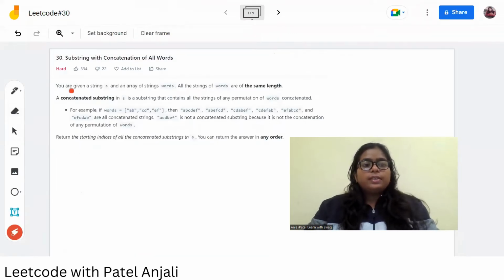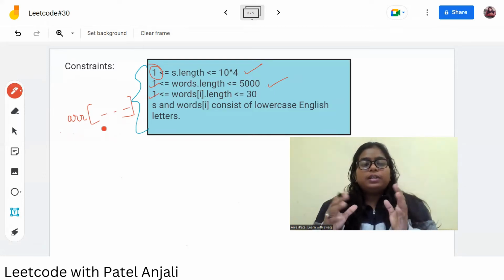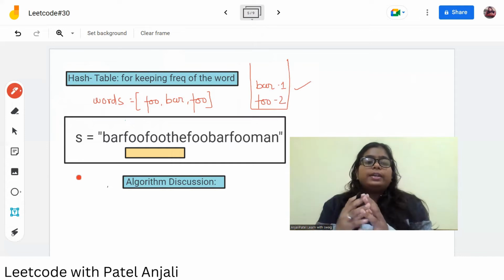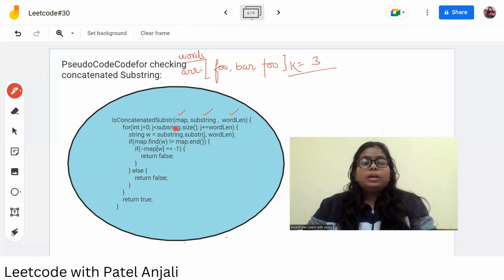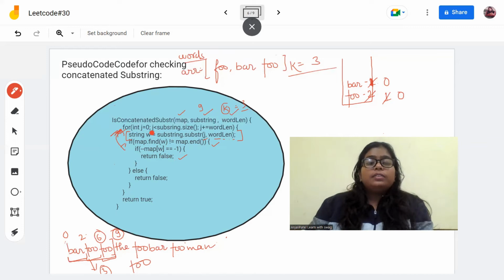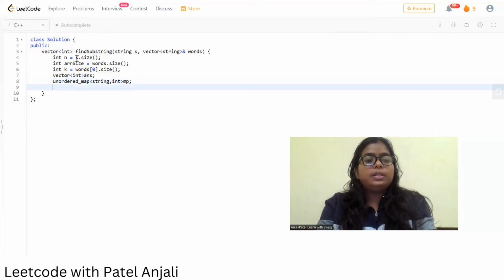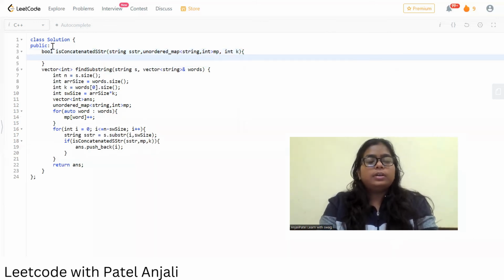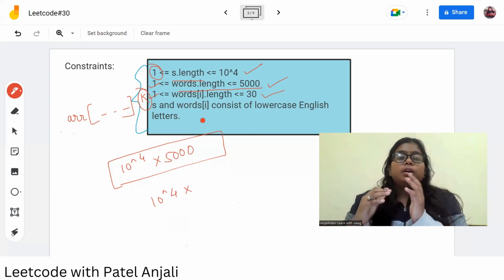Leetcode#0030: Substring with Concatenation of All Words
Note: For Better Experience watch at 1.5 Playback Speed.
Based on concept of String , HashMap, Sliding window.